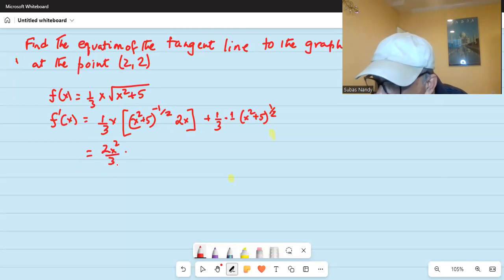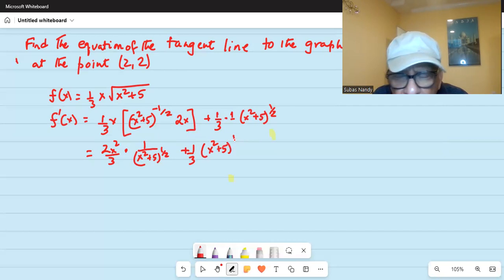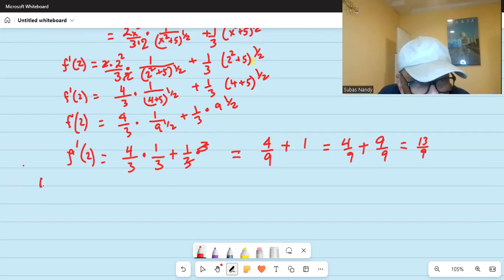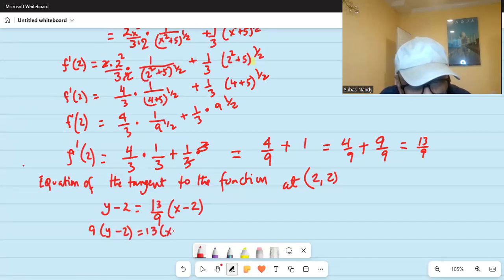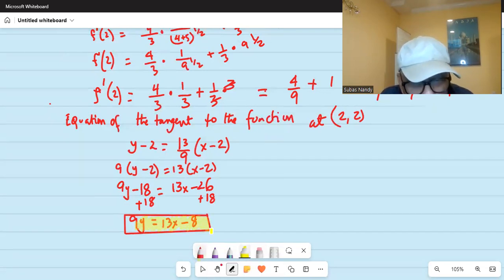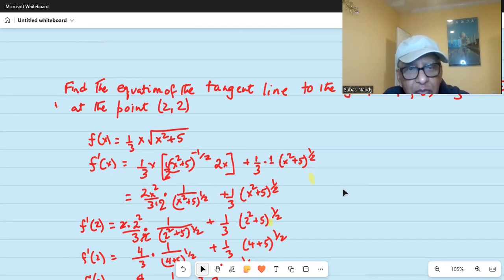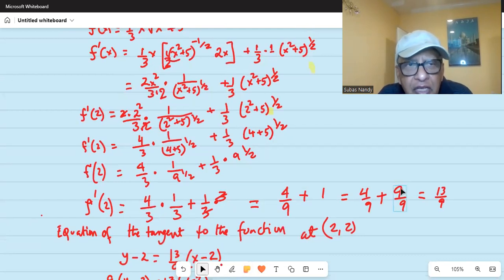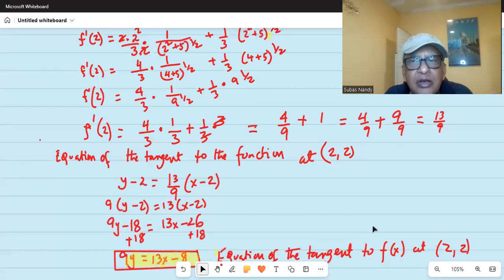Do with me find equation to a tangent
Here I have solved a differentiation problem